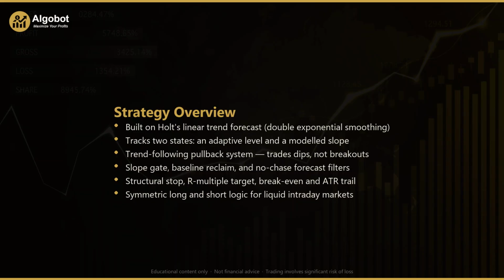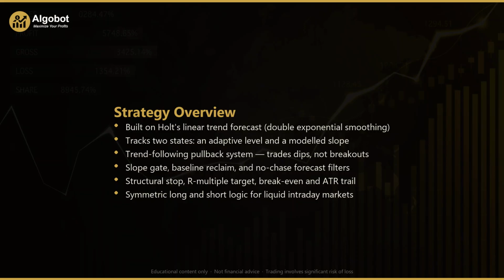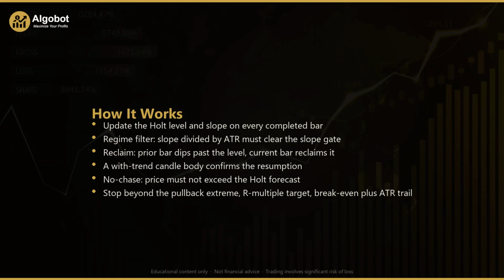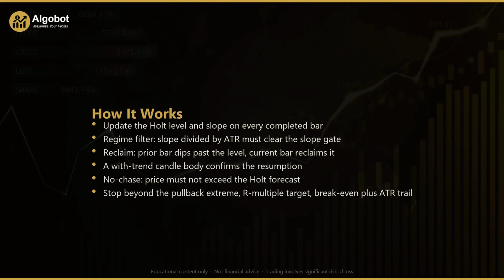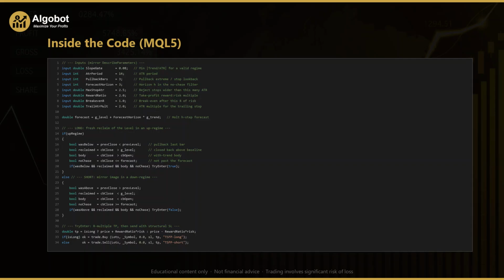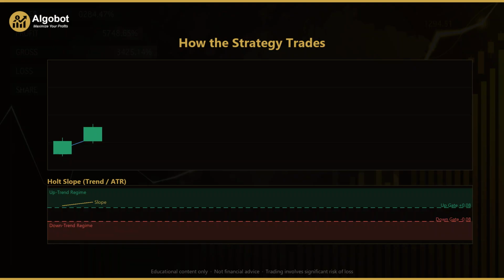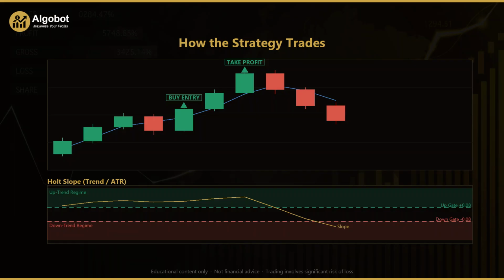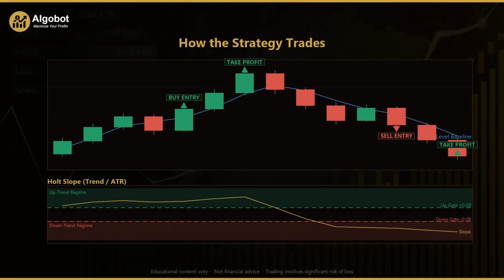Trend State Forecast Pullback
📊 How can a strategy model where price is and how fast it's moving at the same time? This breakdown explores the Trend State Forecast Pullback approach.

The video walks through how the system uses Holt's Linear Trend method — double exponential smoothing that tracks a price Level and a separate Trend (slope) — to define a regime, then waits for a shallow with-trend pullback that reclaims its baseline.

Key parameters:
• SlopeGate — the minimum ATR-normalized slope needed to confirm a trending regime
• ForecastHorizon — projects Level + h*Trend to filter out already-stretched entries
• RewardRatio & TrailAtrMult — set the reward-to-risk target and the ATR trailing stop

00:00 Introduction
00:42 Strategy Overview
02:39 How It Works
04:57 Inside the Code (MQL5)
06:38 Logic Chart
09:59 Thank You